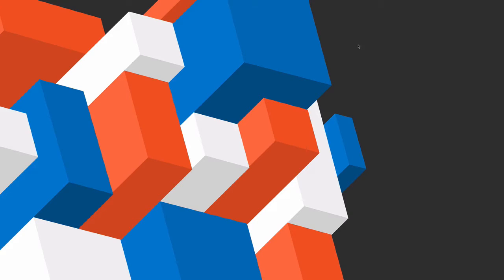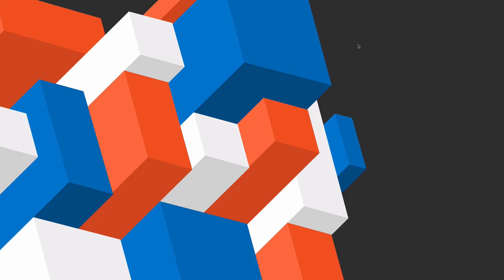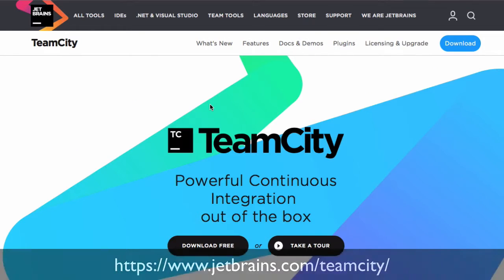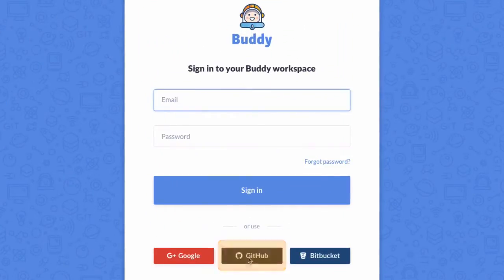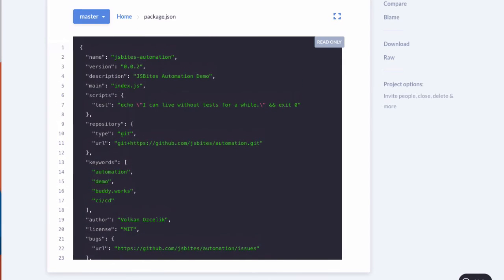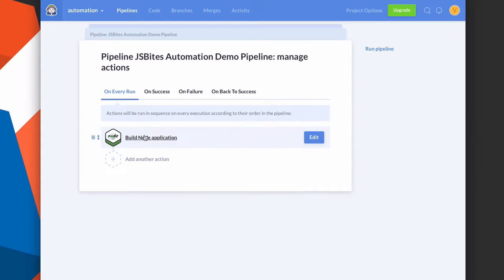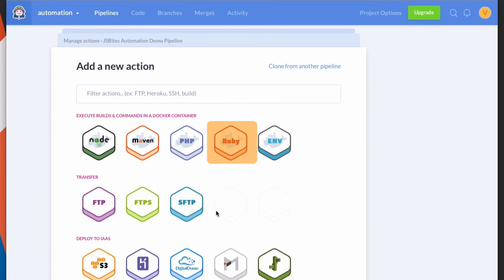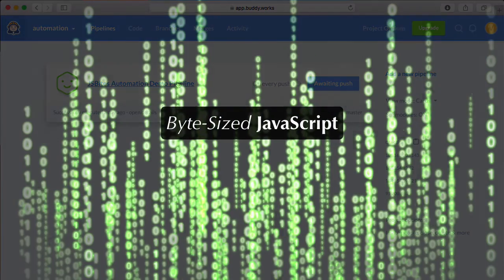Byte-Sized JavaScript (Episode 4) — Automate All the Things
In this episode we will review the popular CI/CD platforms and explore buddy ) to see how easy and streamlined it is to form a pipeline. — We will also begin our automation journey, which we will continue in the next episode too.